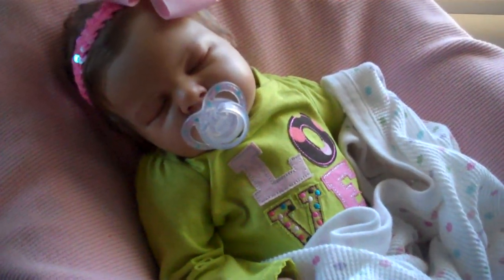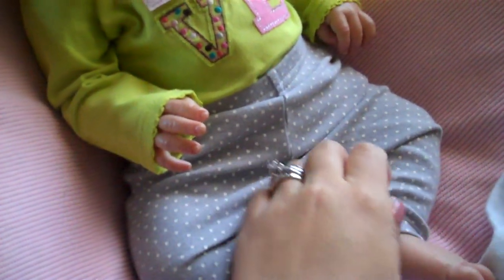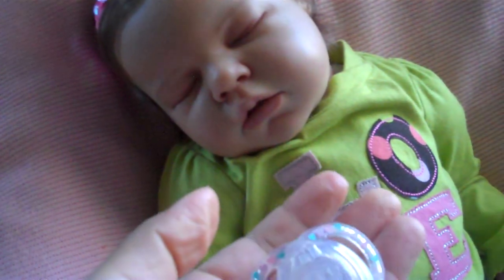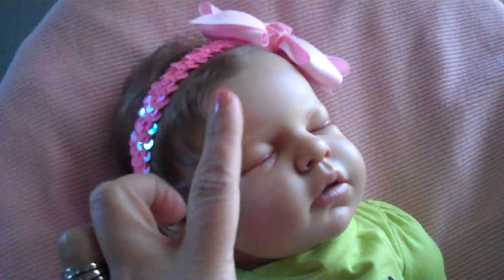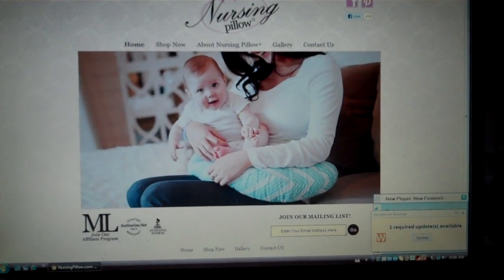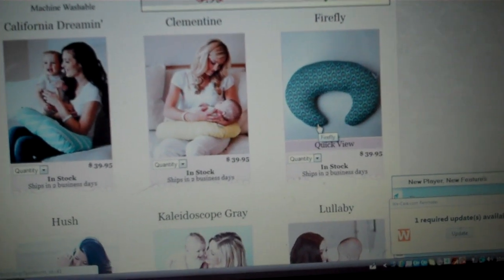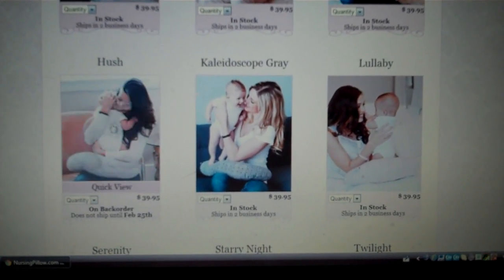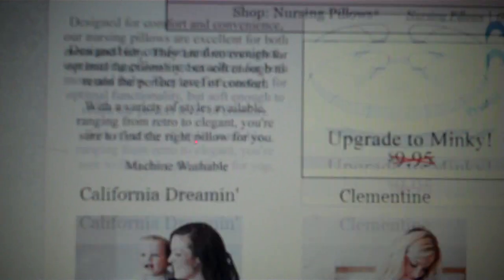Yay some good news !